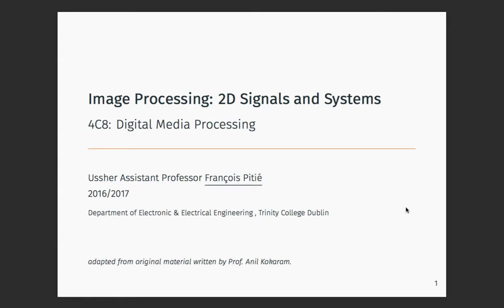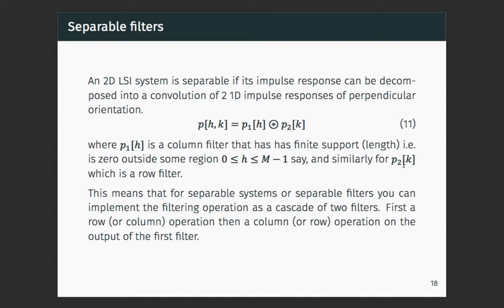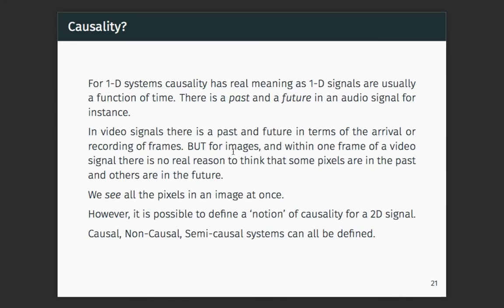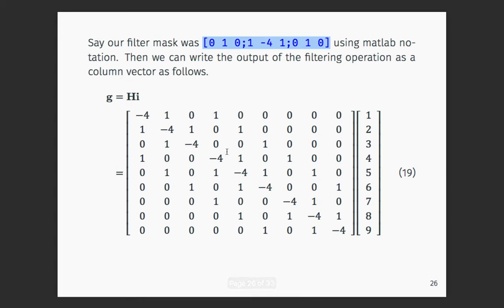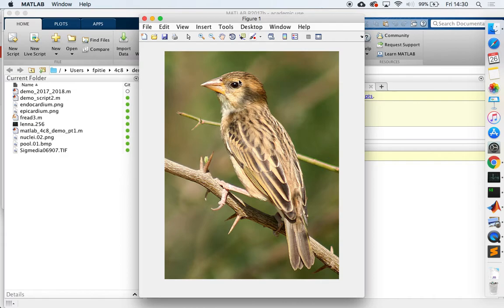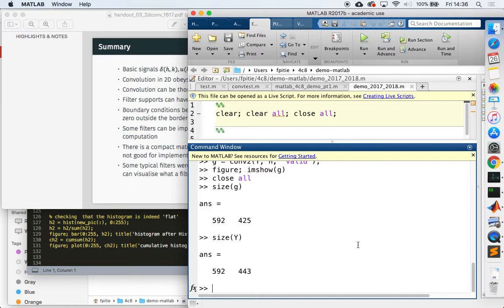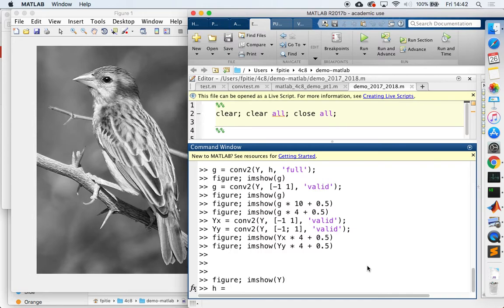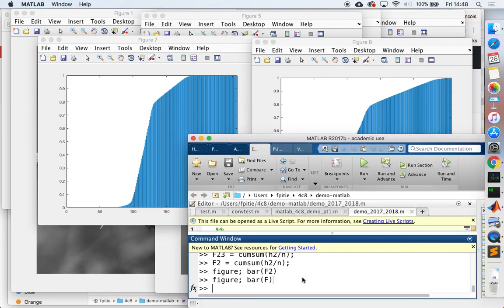[4C08] 03 - Spatial Operations (pt2) and Matlab